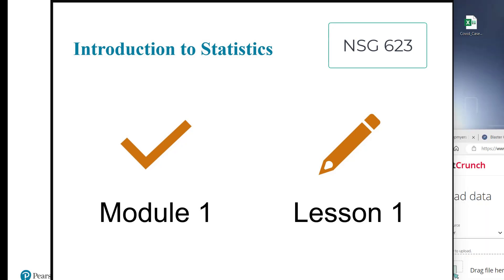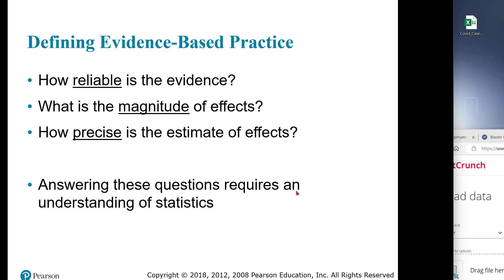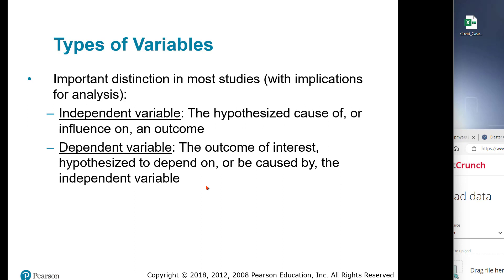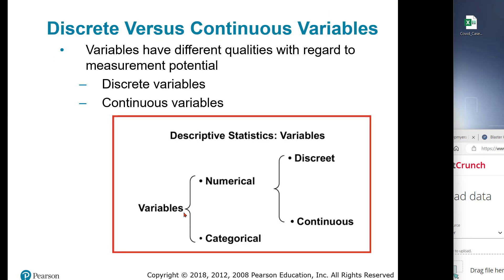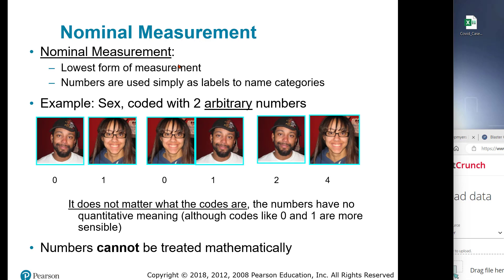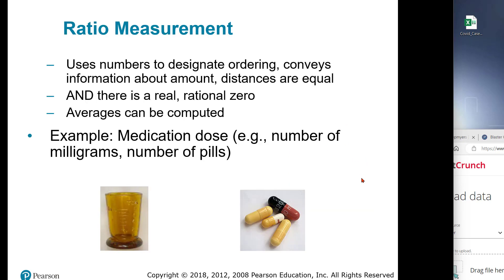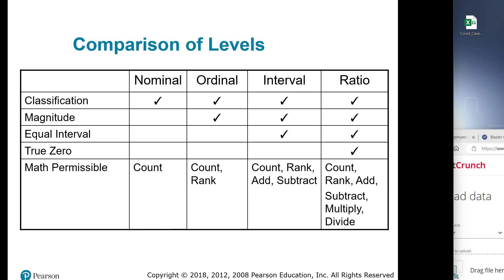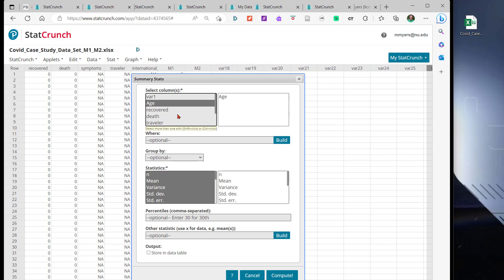Module 1: Introduction to Data Analysis - Lesson 1 - Introduction to Statistics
This video covers the basics of biostatistics in NSG 623 and follows the course slides and data sets. This introductory module starts off as an introduction to data and data analysis.